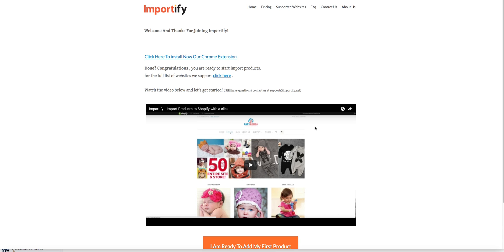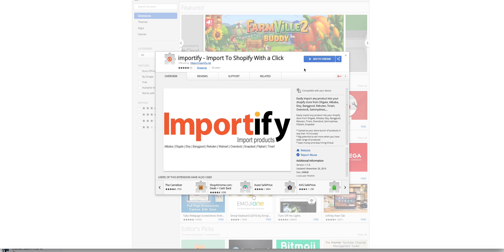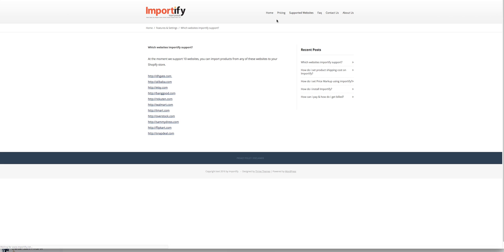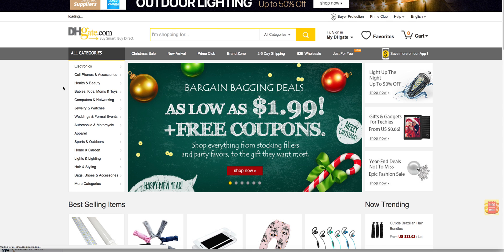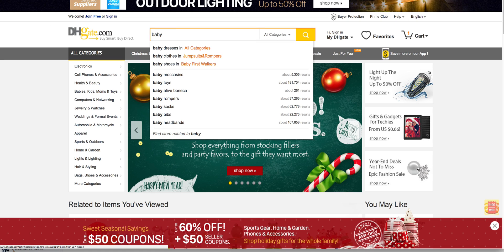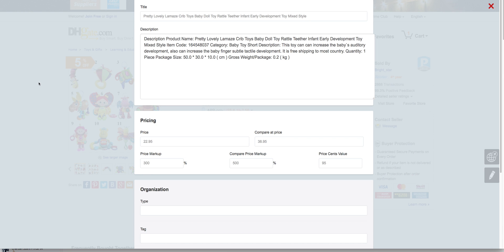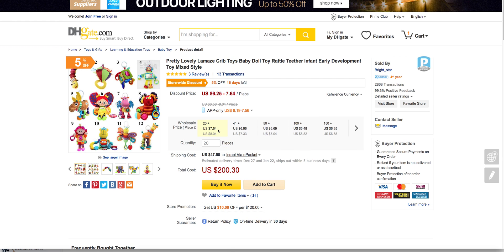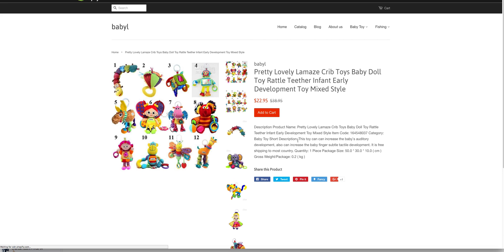importify - import products from Aliexpress Amazon dhgate etsy alibaba walmart and more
Importify allows you to easily add products from sites like Aliexpress, Amazon Alibaba, Banggood, Etsy, Dhgate, Rekuten, Tmart, Overstock, Walamrt, Snapdeal, Flipkart with the click of a button.